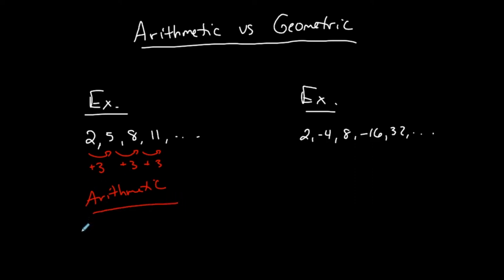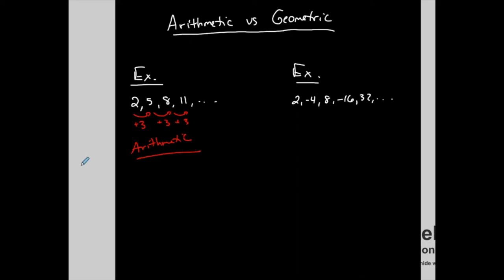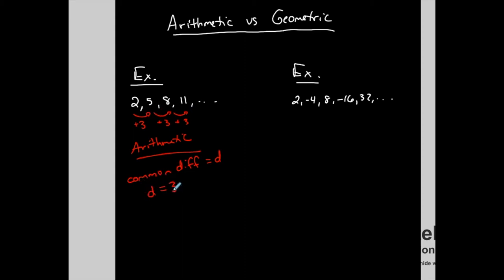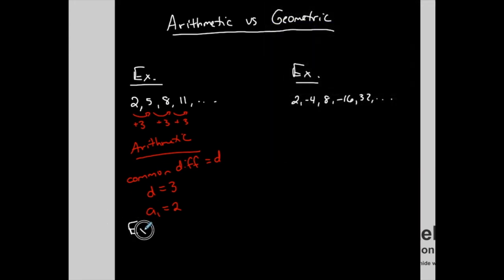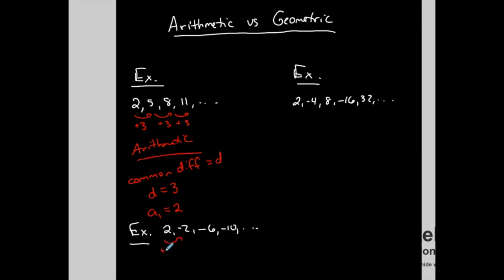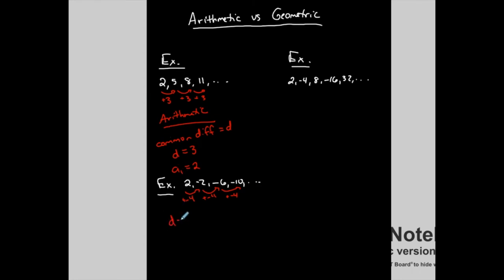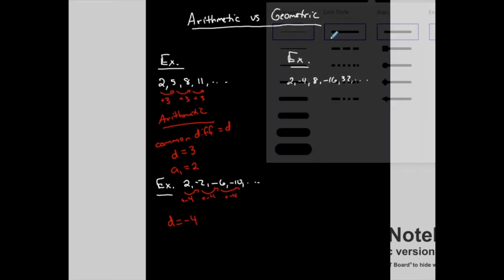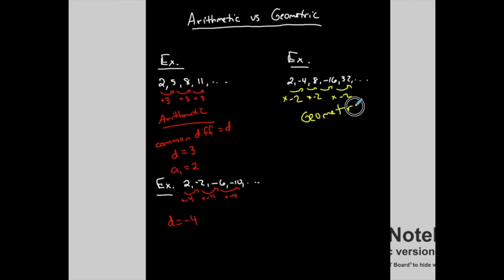Precalculus | Arithmetic vs Geometric Seq (2020)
This video introduces the difference between a arithmetic and geometric sequence. Also, shows how to find the first few terms of each sequence.

TEACHING PHILOSOPHY